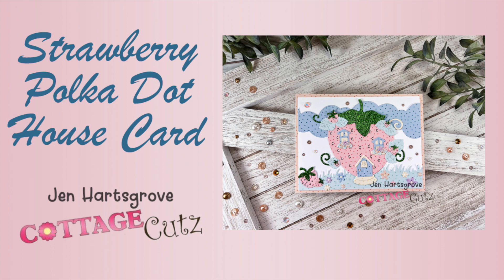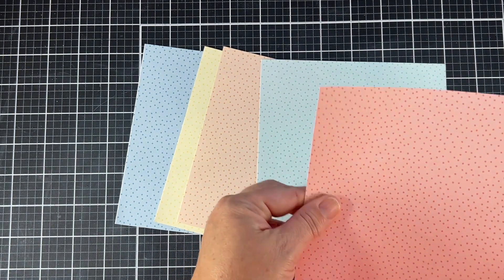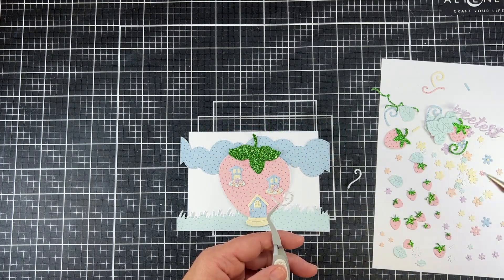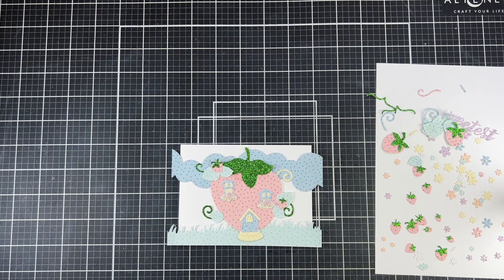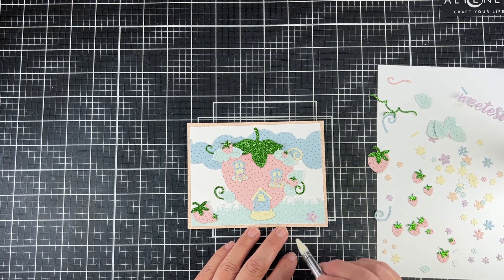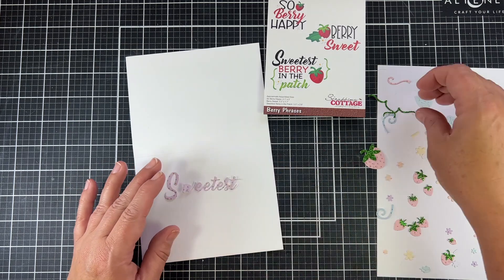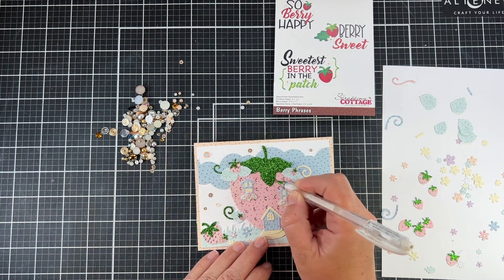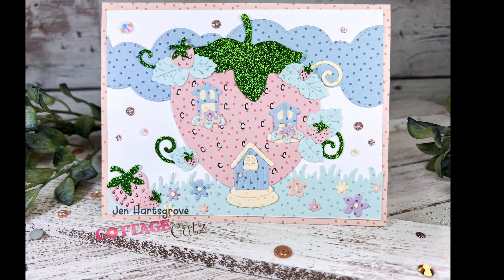Strawberry Polka Dot House Card - Give-a-way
Hey Krafty Friends it's, Jen, from Katahdin Krafts here on the channel today.  I can't get enough of these adorable strawberries, and had to make another house this week!  This time I changed it up with the "Strawberry Cottage" die, and some pattern papers.

Make sure you comment and like to enter this weeks give-a-way!  The adorable "Strawberry Cottage" die could be yours!!!

Congratulations to the winner of the "Strawberry Girl" die, Linda Patterson!

Supplies Used***